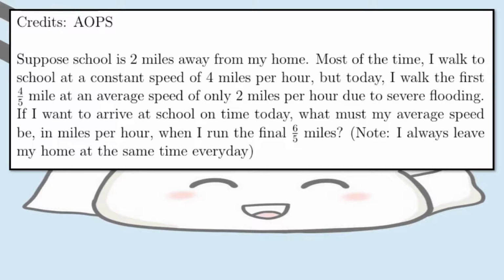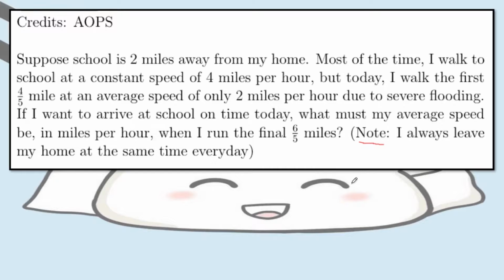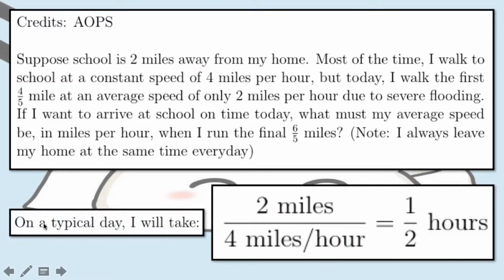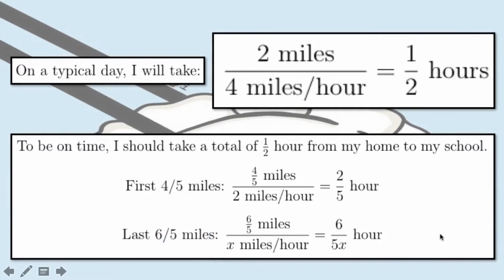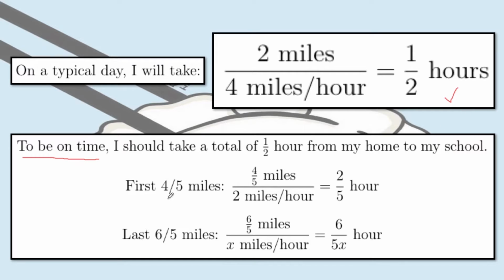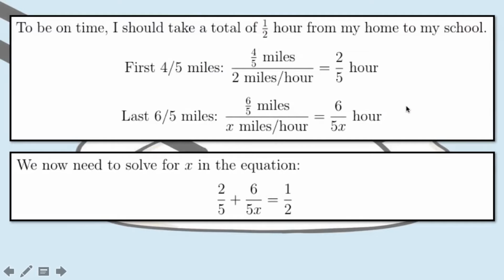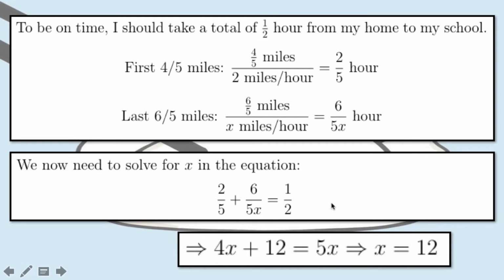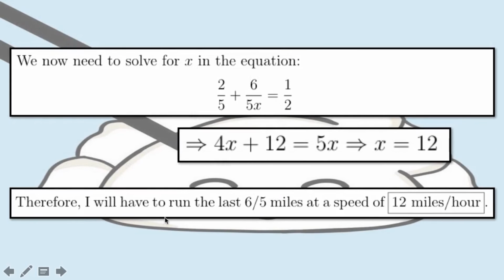Speed = Distance / Time || Elementary Math / High School Math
[Suppose school is 2 miles away from my home. Most of the time, I walk to school at a constant speed of 4 miles per hour, but today, I walk the first 4/5 mile at an average speed of only 2 miles per hour due to severe flooding. If I want to arrive at school on time today, what must my average speed be, in miles per hour, when I run the final 6/5 miles?]

Here is an item on the relation between Speed, Distance and Time!